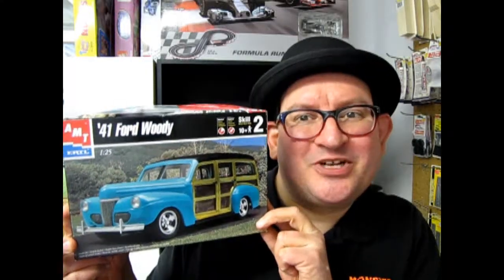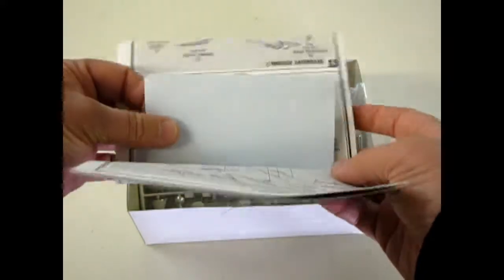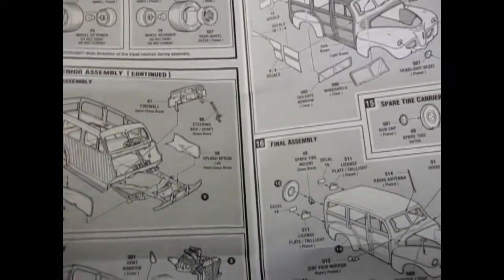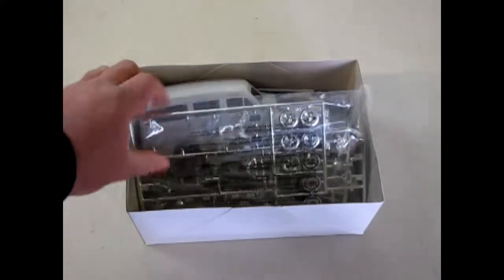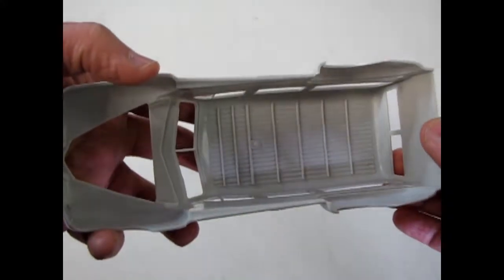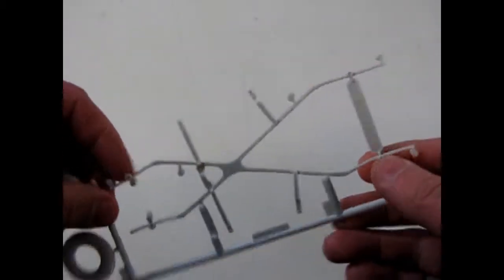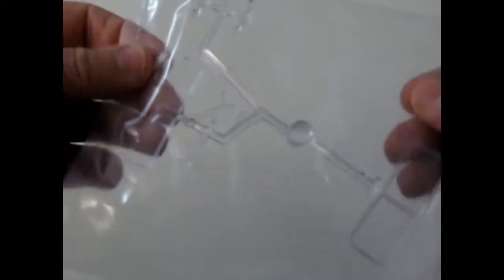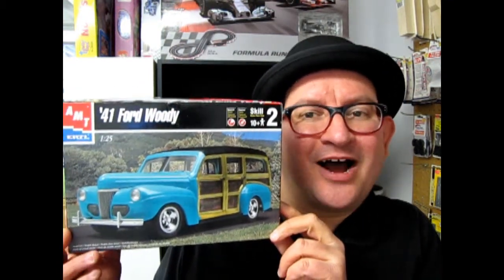Unboxing The 1941 Ford Woody Custom Model Kit By AMT/ERTL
Are you looking for the 1941 Ford Woody Custom Model Kit By AMT/ERTL and want to know what the instruction sheet, plastic parts and decal sheet looks like before you buy the model?

Let us do the work for you as we unbox the AMT/ERTL 1941 Ford Woody Custom Model Kit.

Thank you very much for watching "Unboxing The 1941 Ford Woody Custom Model Kit By AMT/ERTL". It means a lot to us!